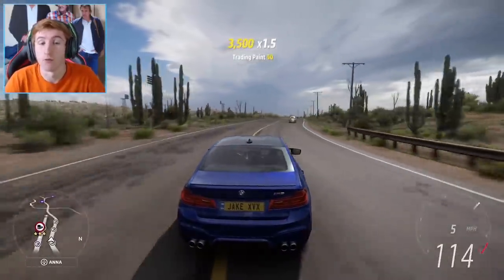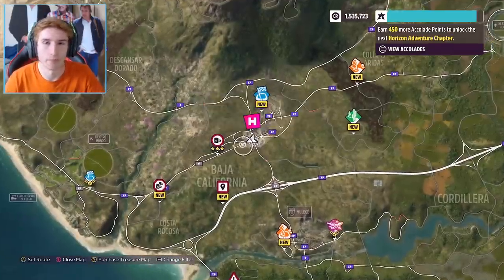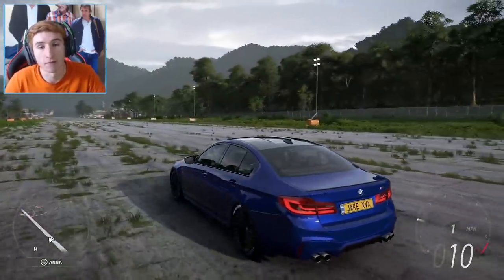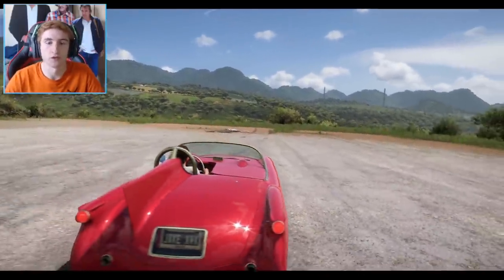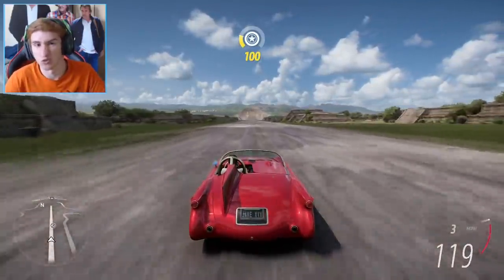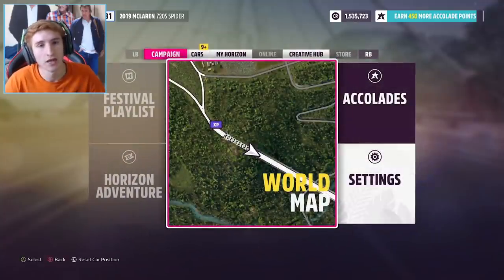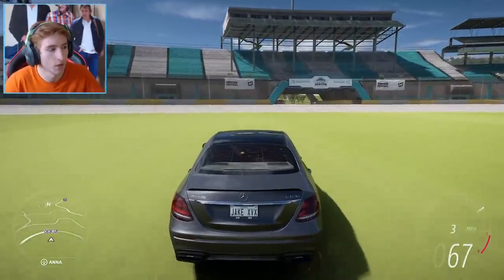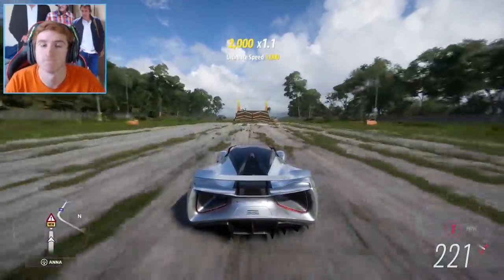Forza Horizon 5 - All 4 Drag Strip Locations! - 4 x Drag Strip Gameplay + Bonus Location!